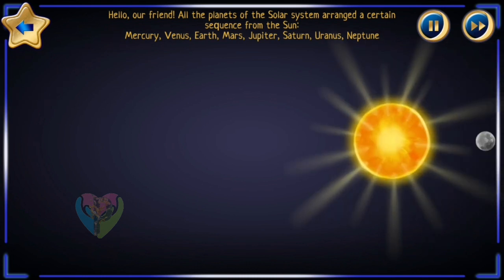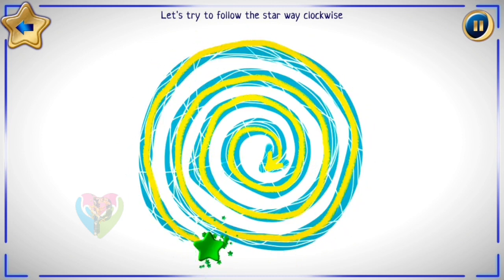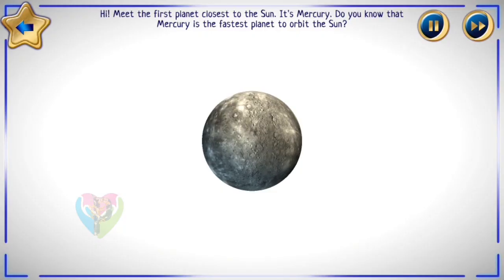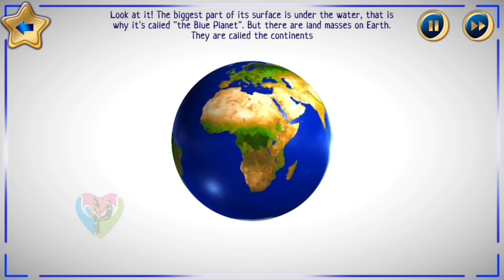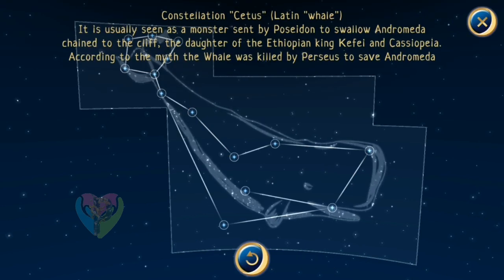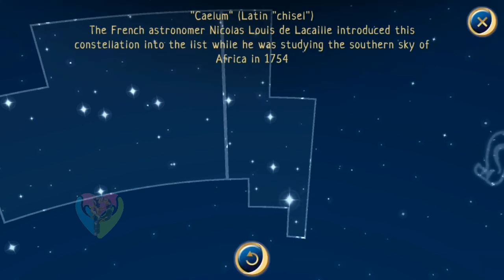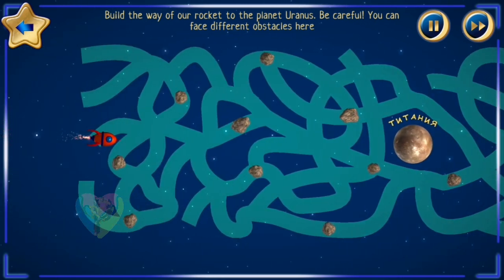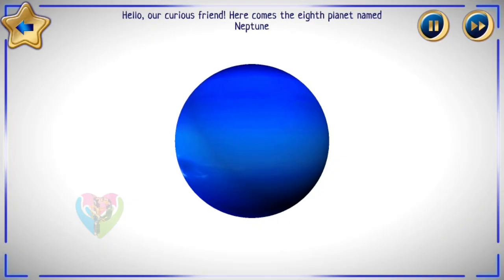Learns the planets in Universe with Cosmosea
kid learns the planet game connection point, how to open the map book of the brilliant sky or the planetarium segment, how to gather stars and trade them for gifts.